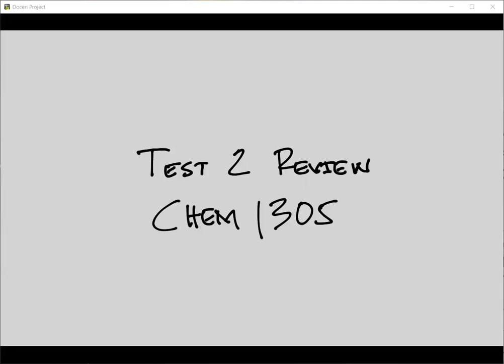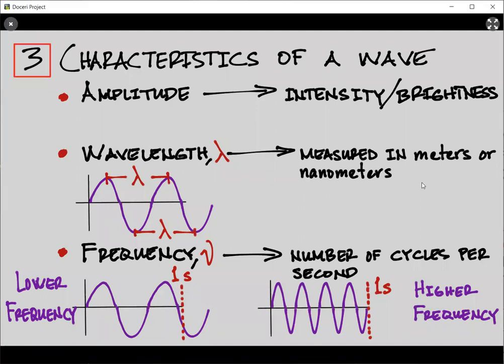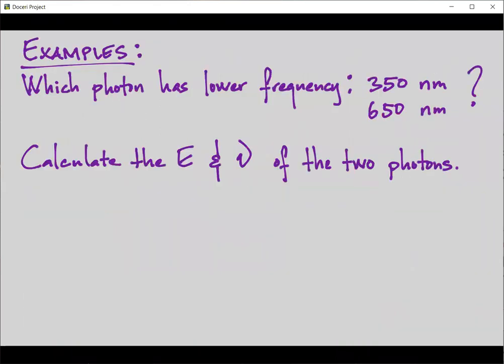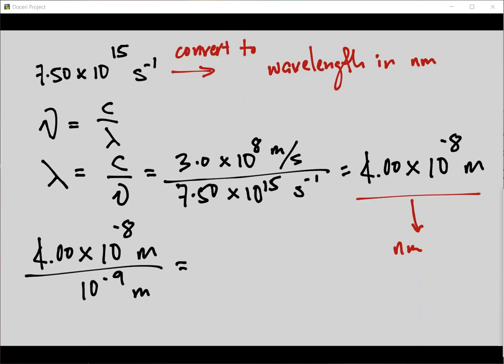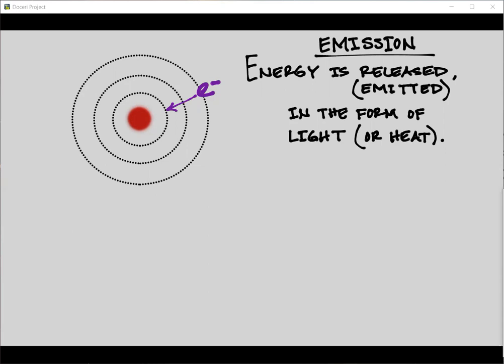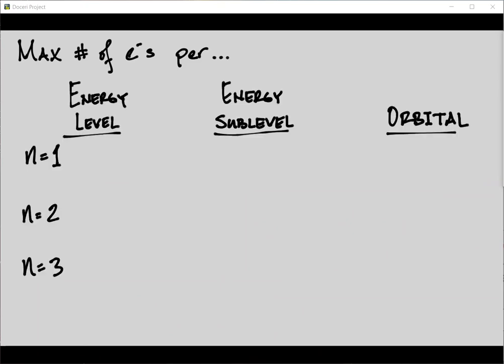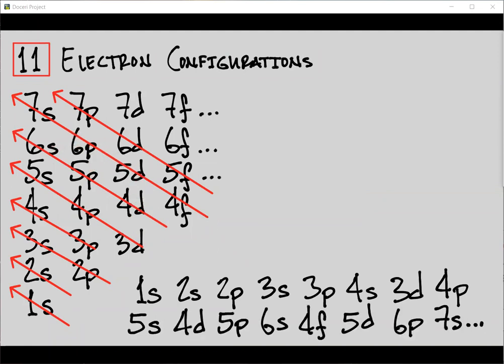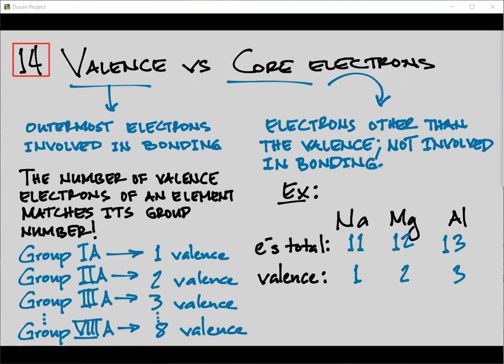Test 2 review part 1